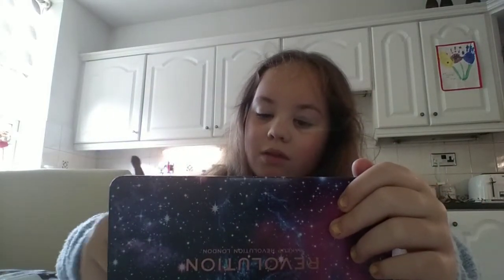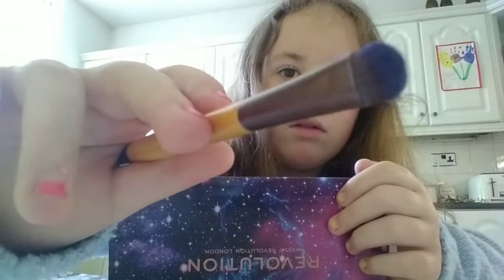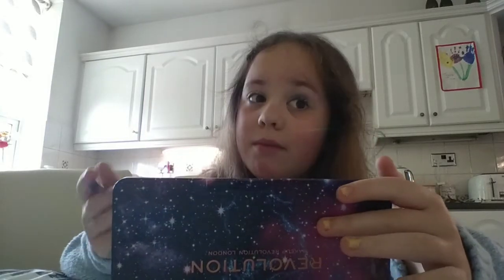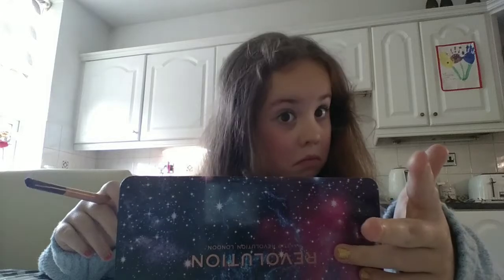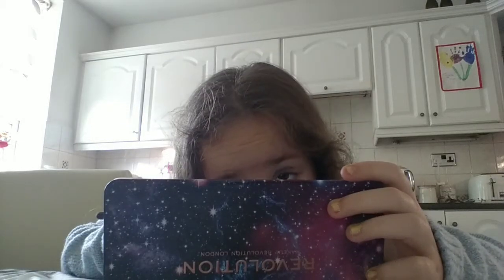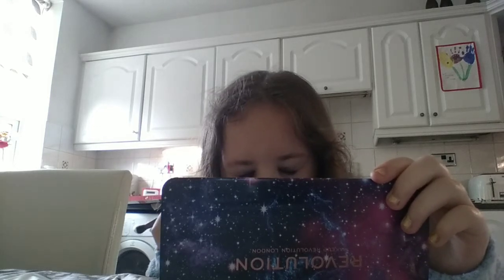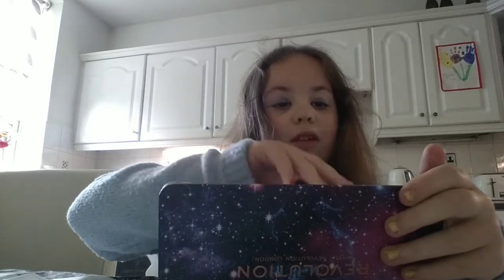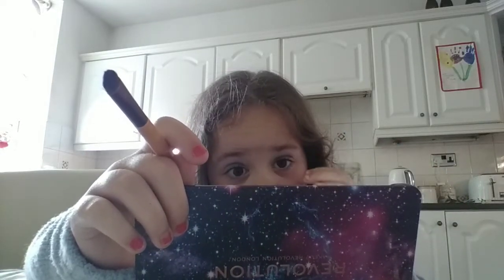11 May 2020